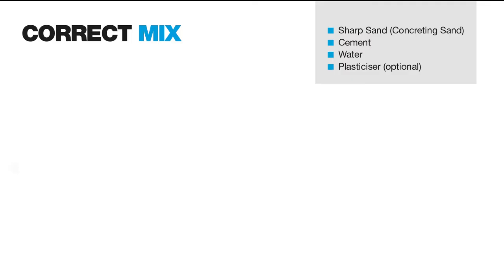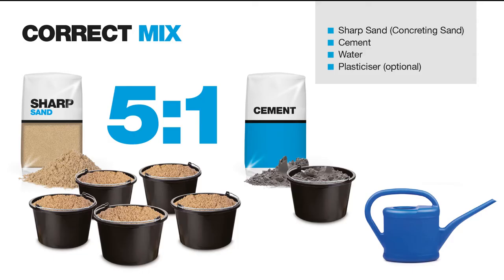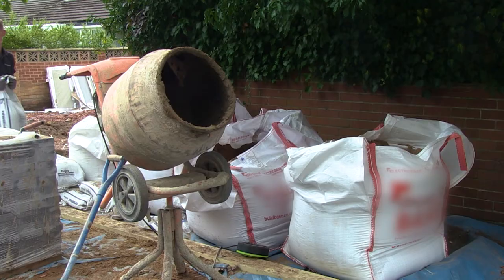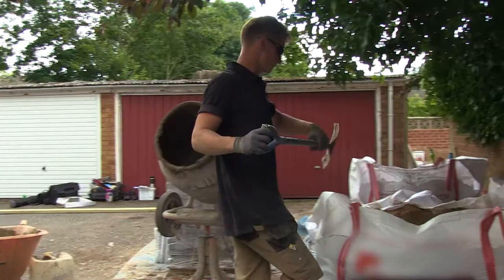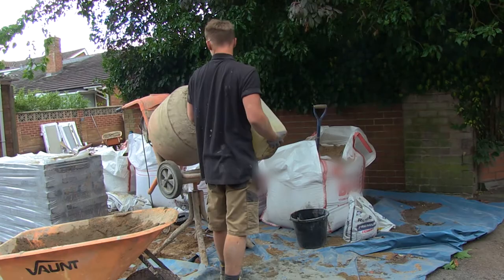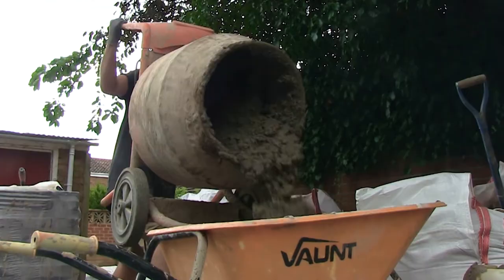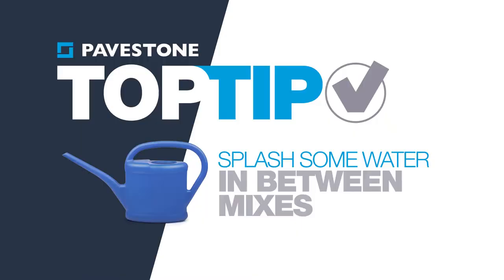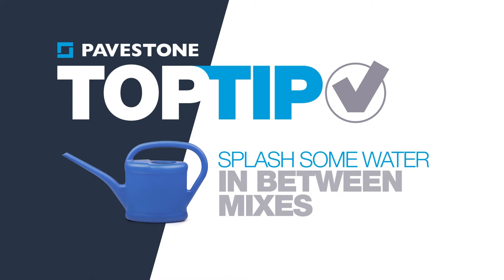How To Mix Mortar - Patio Paving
Just because you can't see the mortar doesn't mean it's not important. One of the most common causes of patio failure is having voids in the bedding mortar. These can lead to problems such as insect and or rodent infestation, or the flooding and water retention in the mortar each will weaken the mortar strength and cause failure prematurely. The correct bedding of patio paving tiles, is highlighted in this video. It is not difficult and with practice will build your confidence so as to achieve perfect results every time.

Mark Brown, Pavestone's resident expert landscaper, guides you through how to mix mortar and correctly bed down paving. Following Mark's advice will help you avoid costly remedial work later.

We hope you enjoy watching and find the process educational.